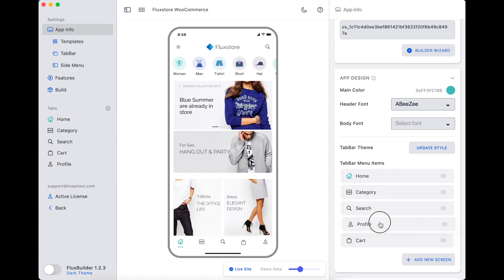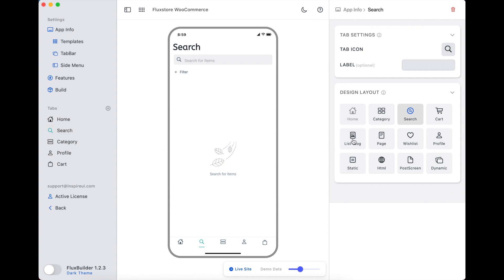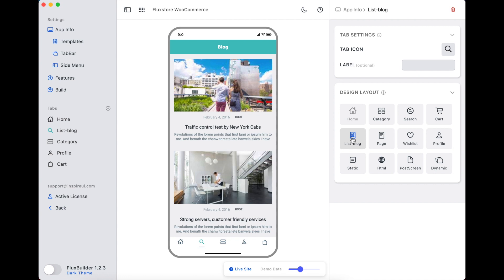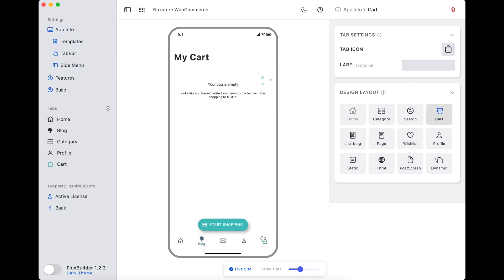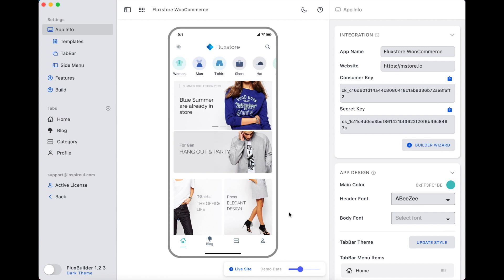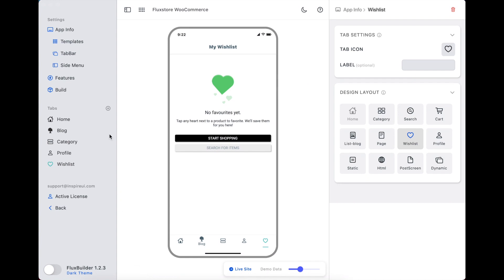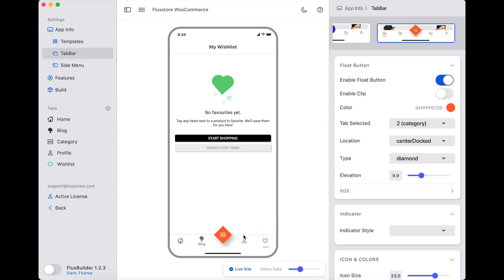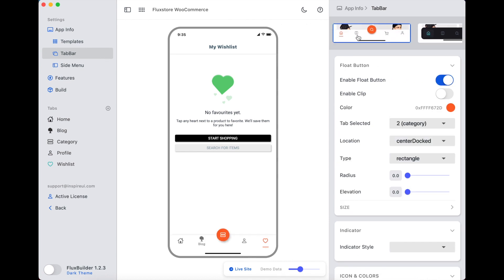⭐️ FluxBuilder #4: Customize Design | TabBar (App Builder - Flutter)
Learn how to design the TabBar of your app easily with the drag&drop FluxBuilder tool.
This is the 4th video in the series "How to create Apps using the drag&drop FluxBuider app builder?”

⭐️Video Content ⭐️
(00:00​​) Introduction
(00:27​​) Move Tabs
(00:46​​) Change one Tab to another Tab
(01:13​​) Rename & change Icon
(02:21​​) Delete Tab
(02:40​​) Add a new Tab
(03:00) Edit 4 new styles of TabBar
(06:09​​) Thank you and more videos you may like

🌈FluxBuilder:
💌 Customize easily the Design and common Features of FluxStore apps, without re-publishing to Google Play or App Store.
💌 It is free to see how your website looks like in an app. Edit the Design of app. (Not for testing the app features)

FluxBuilder tool supports our Flutter e-commerce apps - an awesome solution to create an app for your website.

To protect your benefits, save your time, please purchase to ensure receiving our support and upgrades. Because recently, some customers reported that they had unfortunately bought a fake application/link that also has the same name as FluxStore, the same icons, the same interface. We are going to release more powerful features, useful tool, and more security.